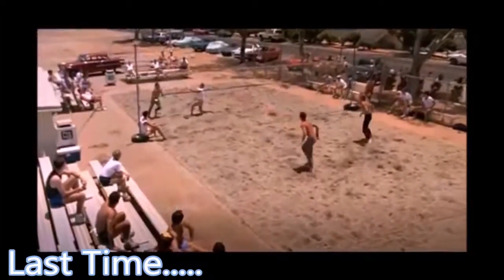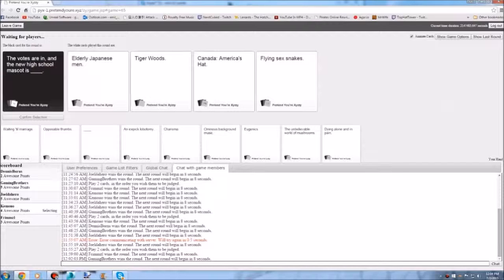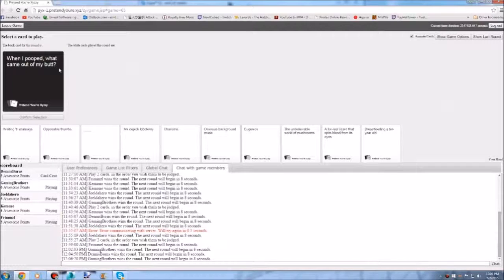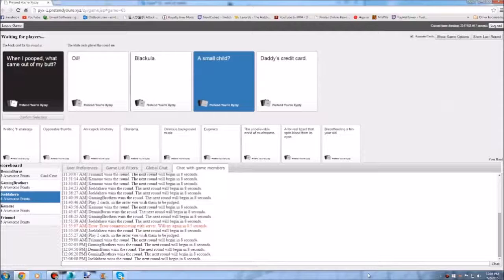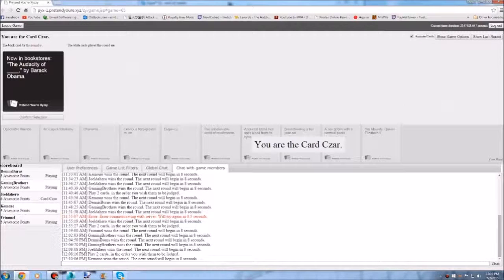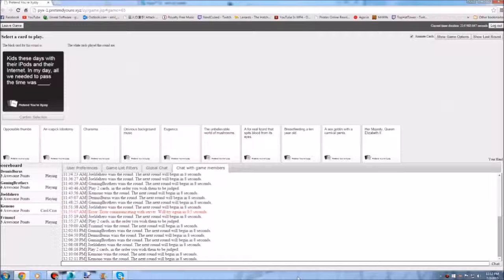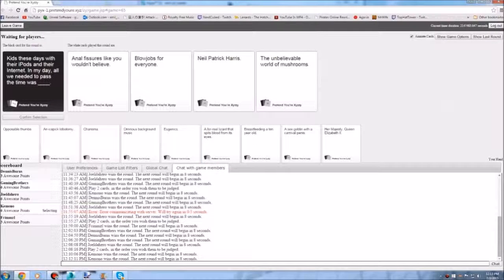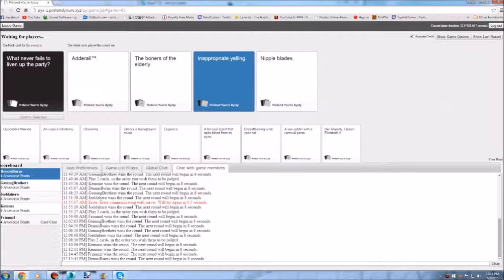Sex goblin with carnival penis! | Cards Against Humanity W/ THT & Friends #15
Today Top Hat Towers, Gaming Brothers, and a few friends get dirty and play Cards Against Humanity!
dirty jokes, awkward moments, and good fun!